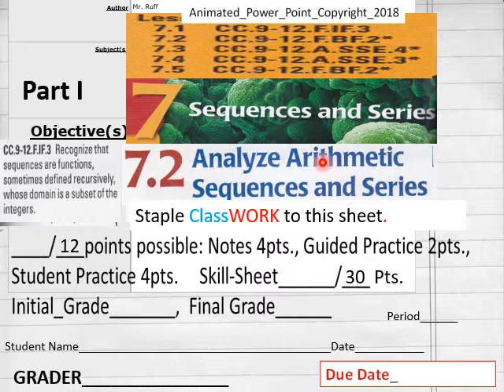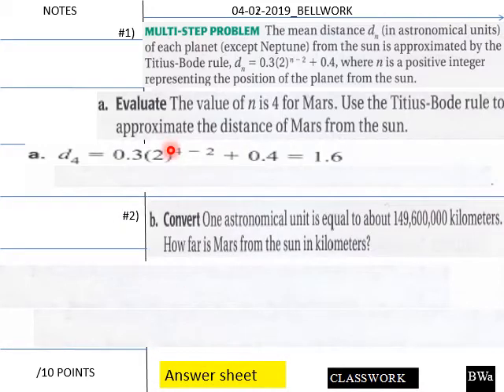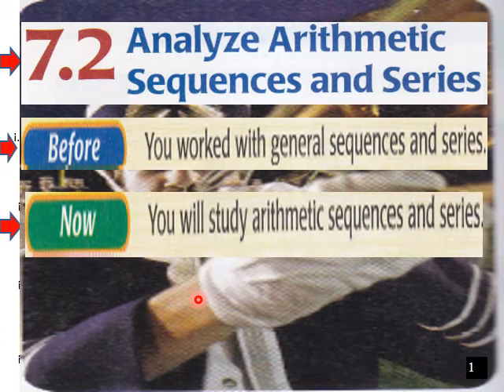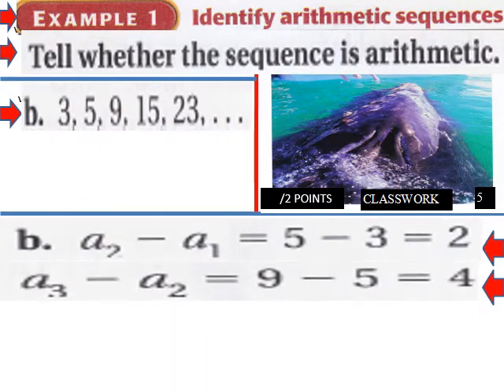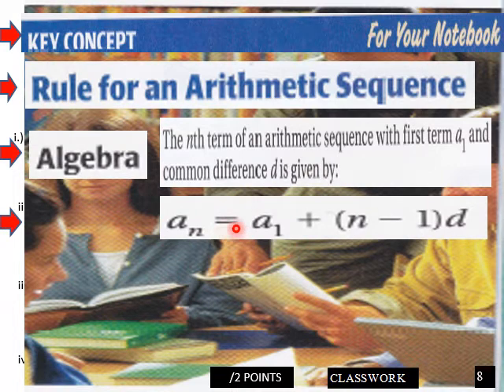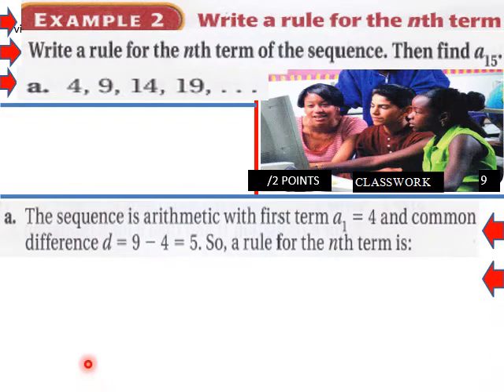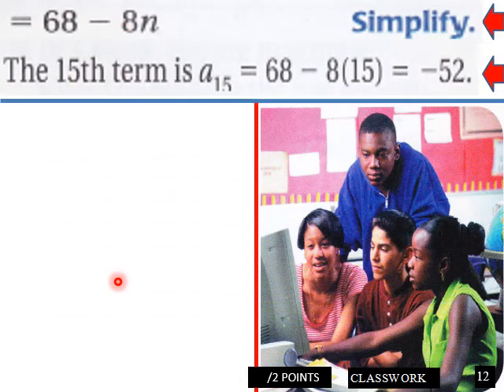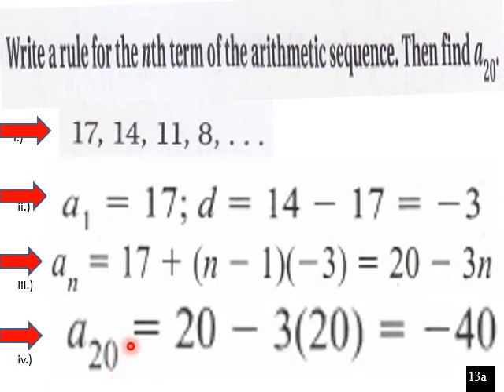7 2 L V Analyze Arithmetic Sequences and Series Pt 1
CC Algebra 2 lesson which deconstructs arithmetic sequences and series. ; Part 1 of a 2 part lesson, for all course materials, e-mail